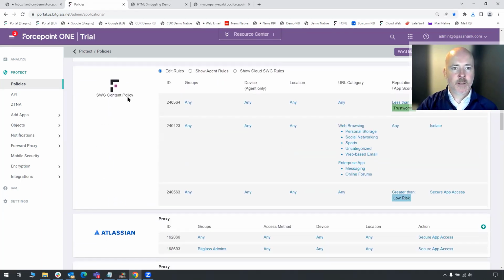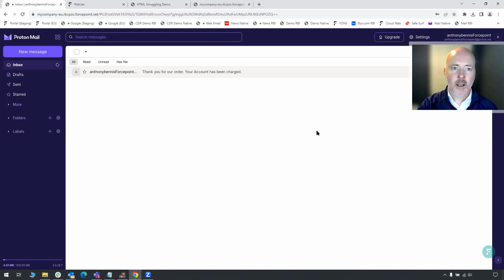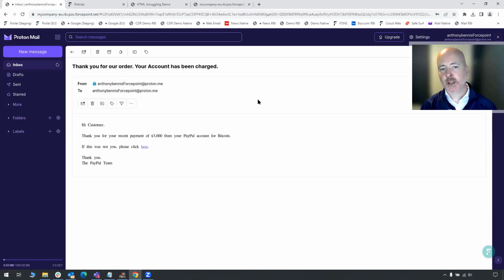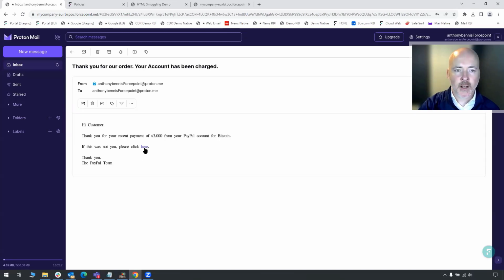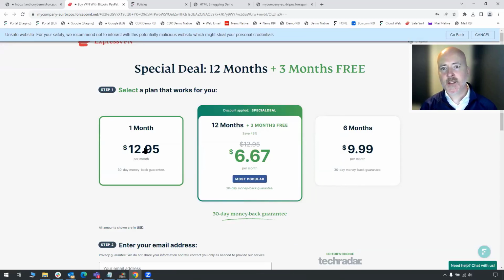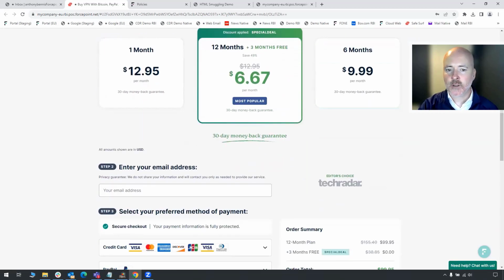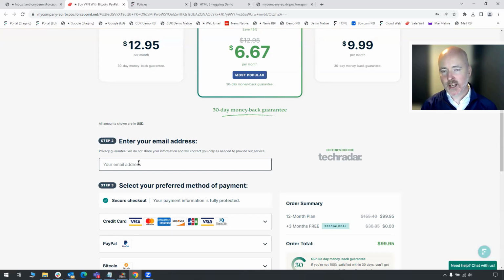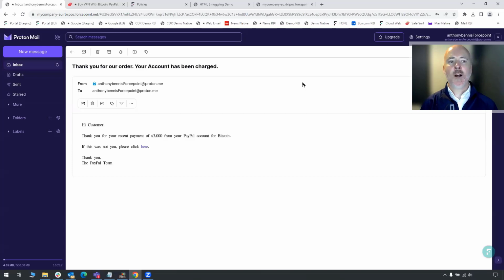Secure Web-based Email from Phishing Attacks with RBI | Forcepoint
See how RBI protects Email from phishing attacks and risky links - 100% of links are isolated, giving you 100% Zero Trust.